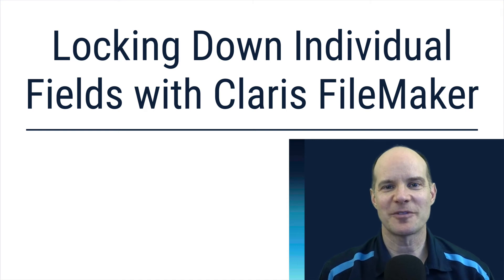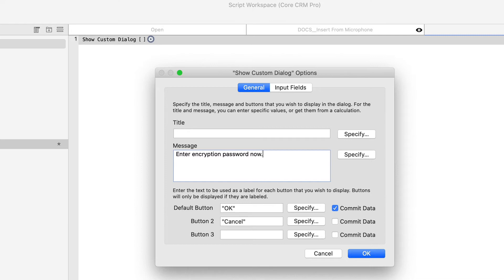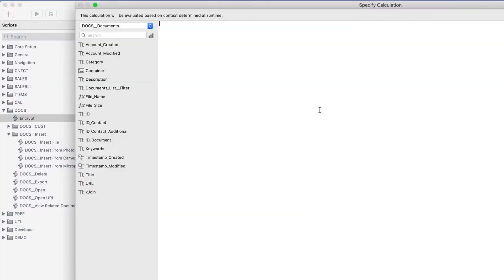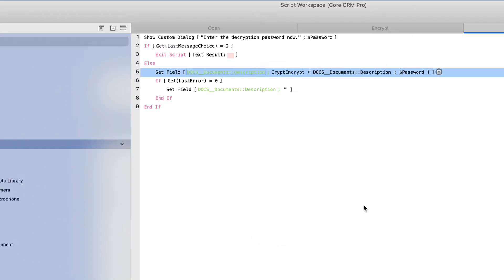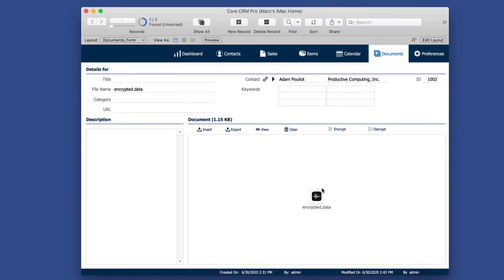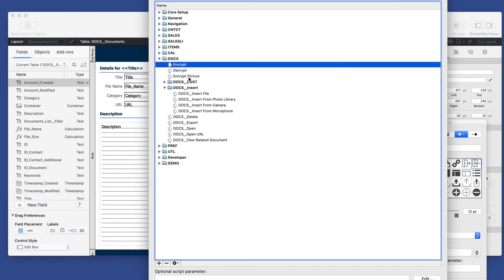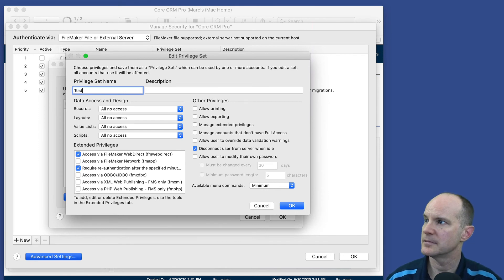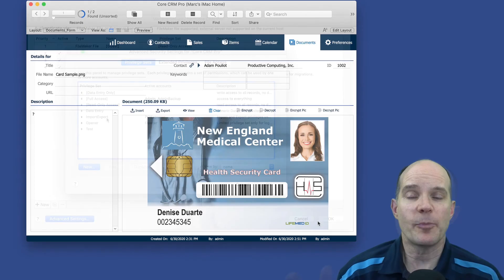Locking Down Individual Fields with Claris FileMaker (Encryption)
Are you looking for ways to lock down specific fields in FileMaker? This video is all about encryption and decryption and protecting fields in a FileMaker app. There aren't a ton of ways to do this, but in this video, we explore how to successfully encrypt and decrypt fields using our solution, Core CRM Pro, as an example.

We walk you through the process using CryptEncrypt and CryptDecrypt in FileMaker with text fields, images, and container data. This could be especially useful if you need a way to hide and show certain fields in your solution.

We also review how to protect field data from within the built-in FileMaker security. Using privilege sets, you have the ability to lock down and limit fields as well. Encryption will allow you to isolate certain fields on a layout.  Using both of these functionalities combined gives you many more options for security within your FileMaker file.

Have a look at part 2 that gives you a few extra tips and nuances you should be aware of to before implementing these strategies in your environment.